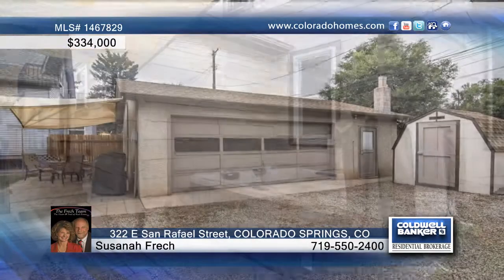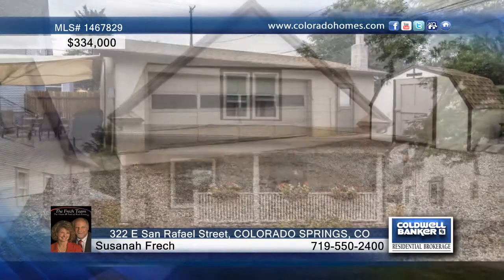322 E San Rafael Street COLORADO SPRINGS, CO Homes for Sale | coloradohomes.com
322 E San Rafael Street, COLORADO SPRINGS, CO
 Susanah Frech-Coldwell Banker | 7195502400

Exquisite Blend of the Old with New in Desirable Downtown * Gorgeous Gourmet's Dream Kitchen with Cherry Cabinetry, Quartz Counters, Stainless Appliances Including Gas 5 Burner Stove * Van Briggle Tiled Fireplace * New High-Efficiency Furnace * New Roof * New Anderson Windows * Covered Tiled Front Porch * Detached 2 Car Garage with Separate Office/Man Cave * Natural Gas for Grill * Semi-Private Hot-Tub * Walk or Bike to Experience the Art and Ambiance of Downtown and Colorado College Areas * A Must See Home!